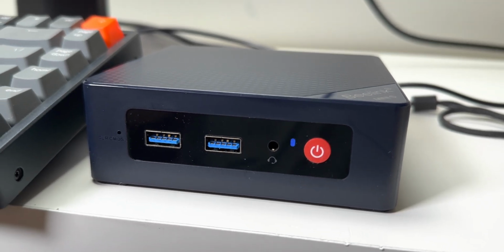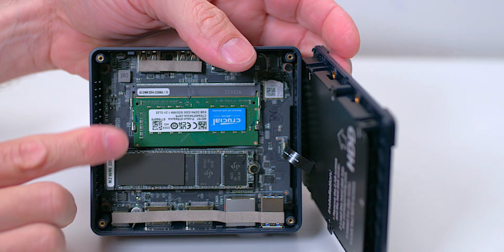A Good Home and Office Setup with the Beelink MINI S12 - The Best Budget NUC PC of 2023?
Beelink MINI S12 Review

⏩ MINI S12

PC Parts & Specs

⏩ Corsair PC Case
⏩ CPU 13900K
⏩ Tuf RTX 4090
⏩ DDR4 RAM
⏩ ASUS Prime MotherBoard
⏩ PCIe 5.0 Power Supply
⏩ CPU Cooler
⏩ SSD 980 Pro